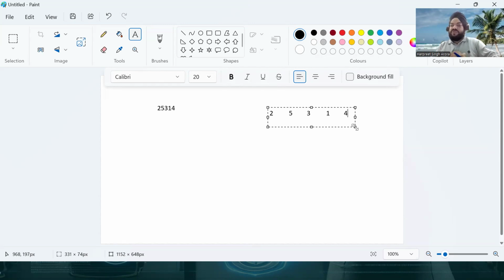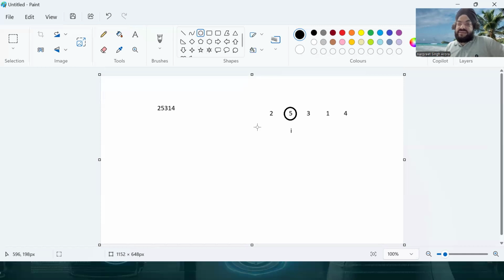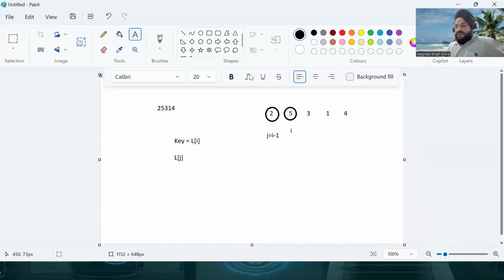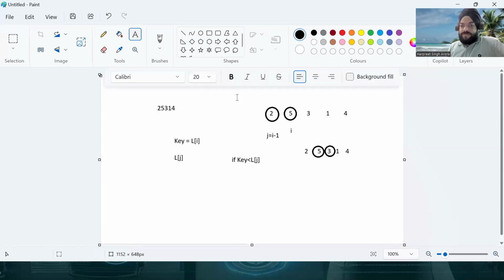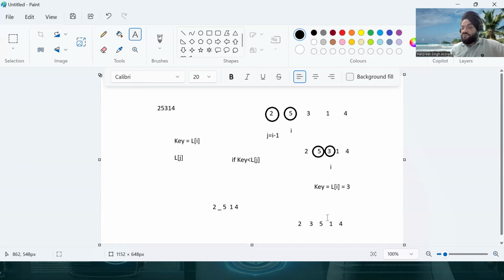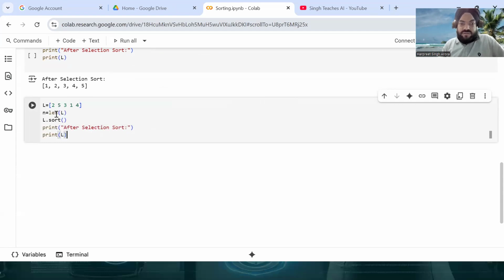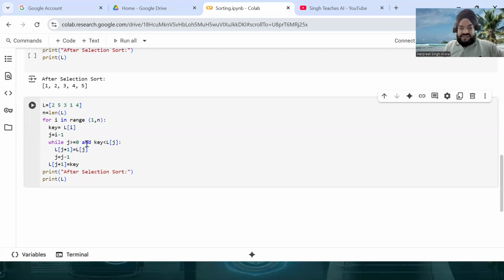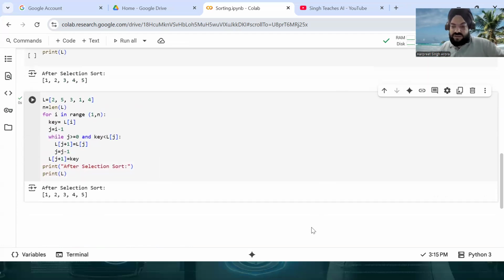Insertion Sort Explained Simply 🔥 | Master Sorting in Minutes!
Struggling to understand Insertion Sort? 🤯 Don't worry — in this video, Singh Teaches AI breaks it down step-by-step in the simplest way possible!

Whether you're preparing for coding interviews, studying data structures, or brushing up on your sorting algorithms, this quick and clear explanation will help you grasp the core logic behind Insertion Sort — with real examples and visual walkthroughs.